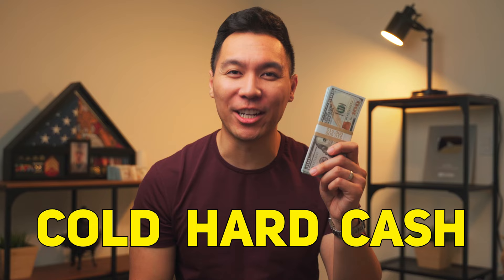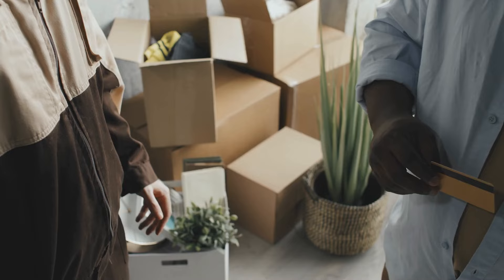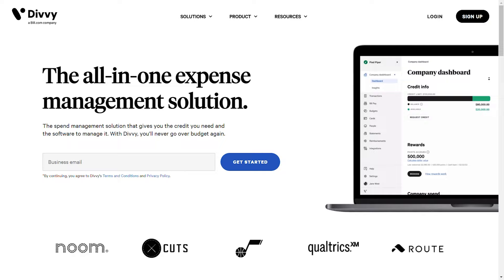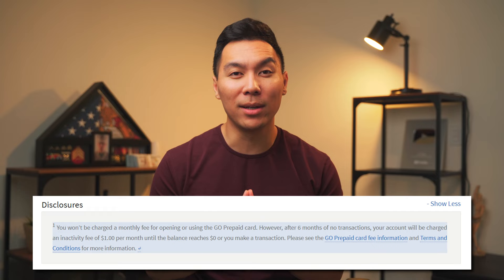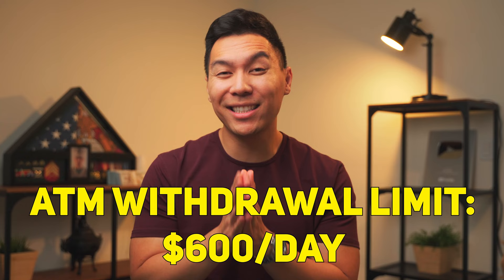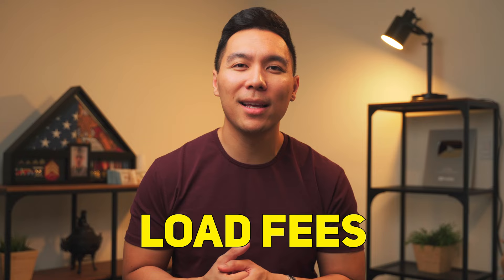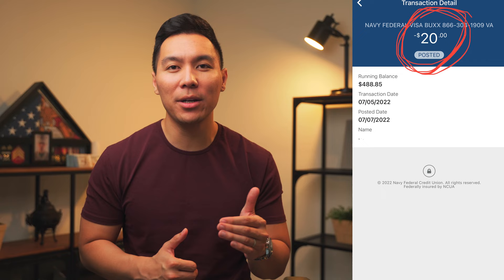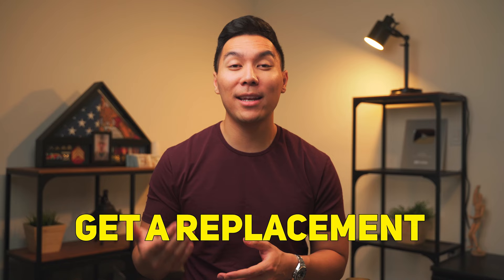How To Liquidate NFCU Credit Cards for CASH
In this video, I will show you How To Liquidate NFCU Credit Cards for CASH!